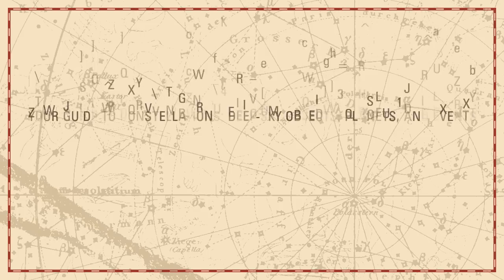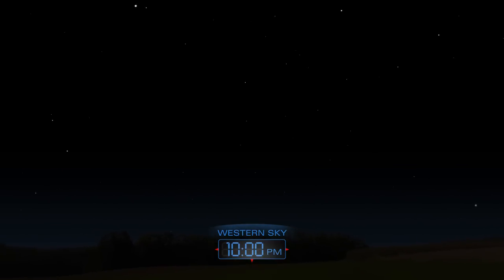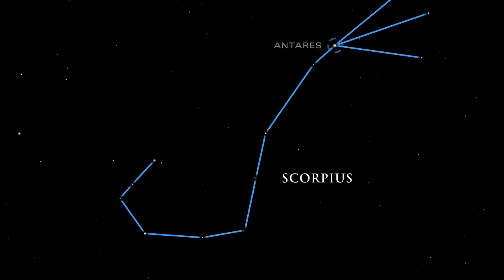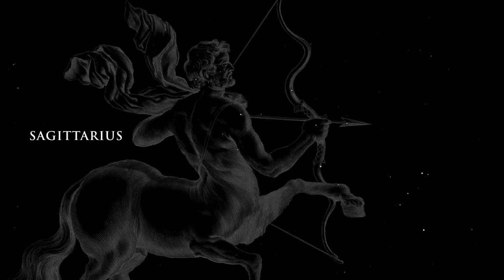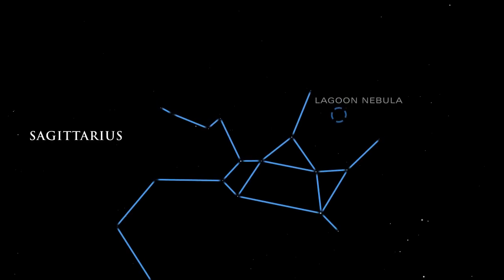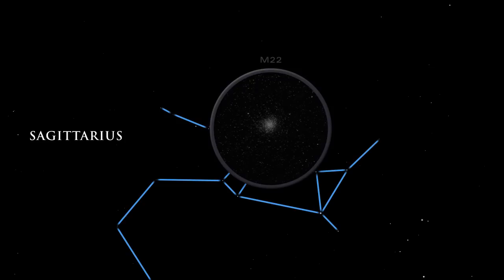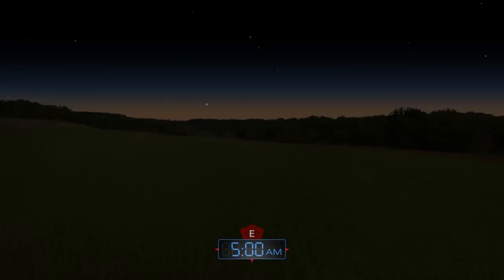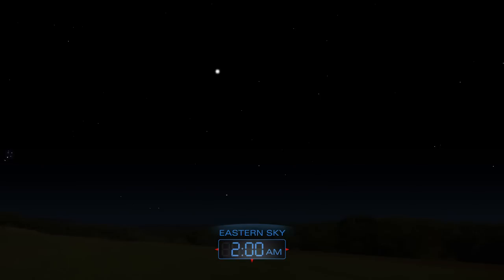Tonight's Sky - July 2011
The night sky is always a celestial showcase. Explore its wonders from your own backyard.
 -- July Evening Planets
As the sky grows dark, Saturn begins to slip toward the western horizon, setting around midnight.
-- July Constellations and Deep-Sky Objects
The southern summer night is filled with a treasure chest of bright jewels.
Scorpius is a striking constellation, one of the few that resembles the object after which it was named.
The Scorpion is easy to trace in the sky. Its head, curved tail, and venomous stinger are prominent.
At the Scorpion's heart lies a reddish star. Its color closely resembles that of Mars, known to the Greeks as Ares.
Ancient Greek stargazers, contemplating these two crimson objects,
named the star Antares, which means "rival of Ares."
The center of our galaxy lies in the direction of the great constellation Sagittarius the Archer.
This area of the sky overflows with stars, planetary nebulae, globular star clusters, and bright and dark nebulae.
Look for Sagittarius by finding the group of stars commonly known as the Teapot.
The handle, top, and spout are easy to find. Under dark skies, the Milky
Way seems to rise out of the teapot's spout.
Globular clusters are collections of hundreds of thousands of closely packed and gravitationally bound stars.
A prominent and lovely globular cluster in binoculars, M4 lies just to the right of Antares in Scorpius.
Many other deep-sky targets reside in this area of the summer night sky.
A quick glance with binoculars reveals five spectacular objects.
The Lagoon Nebula's gas and dust is brilliantly illuminated by the energy of the hot young stars forming inside it.
In the three-lobed Trifid Nebula, dark dust lanes appear etched against
the radiance of glowing gas.
The Omega Nebula glows brightly but we cannot see its hottest stars, embedded deep inside. Infrared telescopes, peering through the gas and dust, can detect them.
M22, one of the brightest globular clusters in the sky, is visible to the naked eye. It is also relatively nearby, only about 10,400 light-years distant.
-- July Morning Planets
In the morning, Jupiter makes a grand appearance, rising majestically out of the eastern horizon.
Mars follows about two hours later, with both planets gracing the sky just before sunrise.
-- July Special Events
The annual Delta Aquarid meteor shower peaks on July 28 and 29. Watch for meteors radiating from the southeast after midnight. Expect to see about 20 small, yellowish meteors per hour.